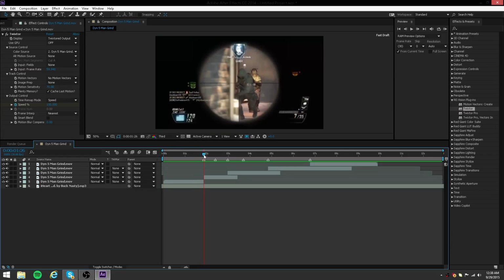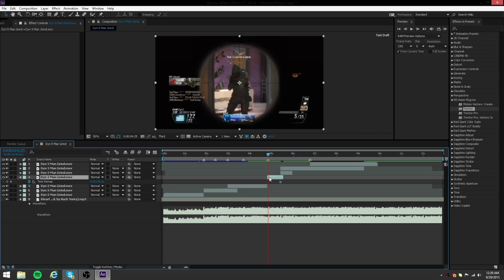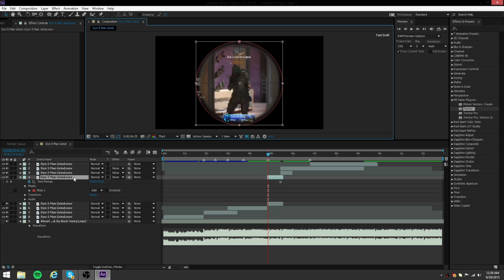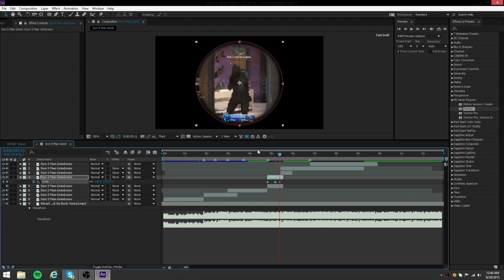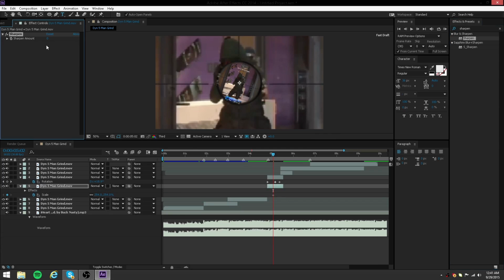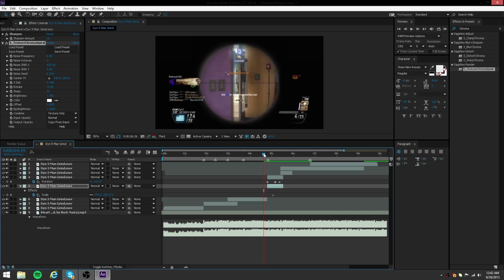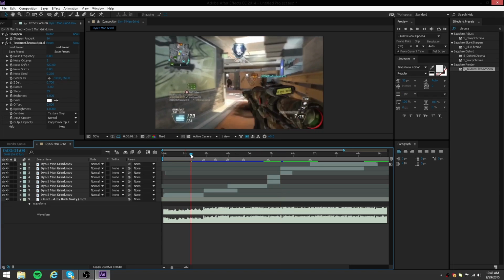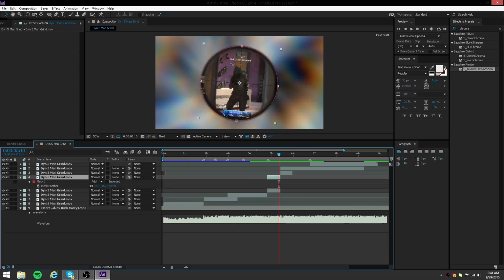Scope Effect Tutorial By - Its Gateway HD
If you liked it give it a thumbs up, but if you didn't leave a comment on what you did not like about the video, and i will try my best to not do that again.

Any and everything in this video was edited by me, most of the time the only thing i ever download is materials for Cinema 4D.

and more to come once i make them for this account.

This is a quick tutorial i made on how to make a cool scope effect in after effects CC 2014, but it work with all versions.